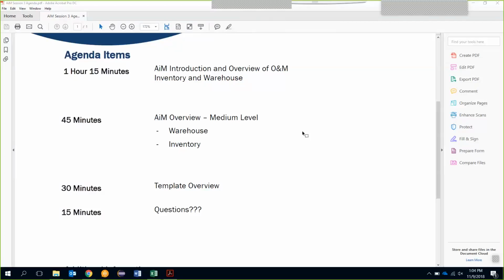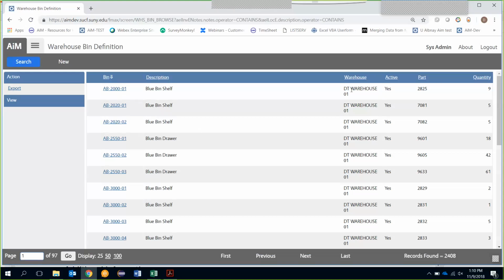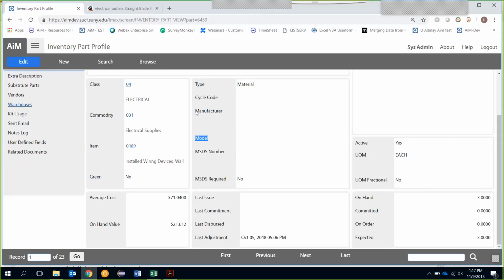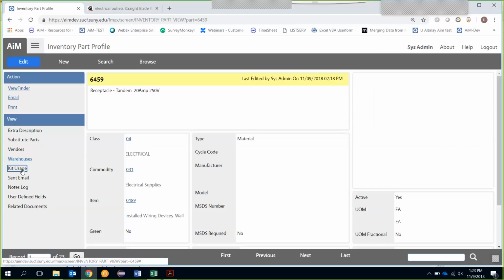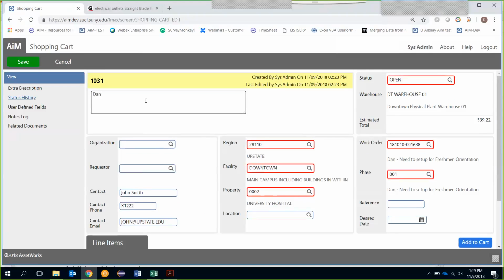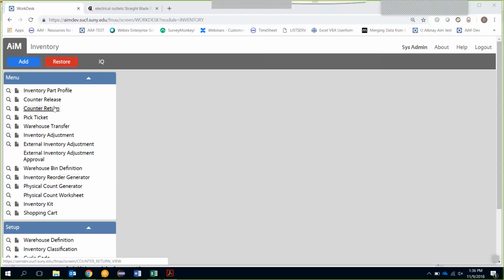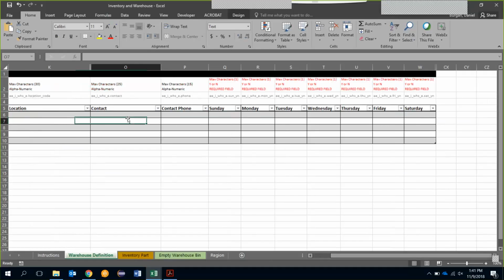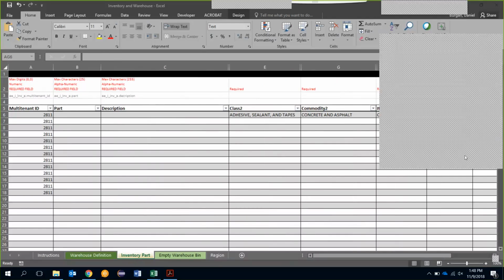AiM O&M Session 3 – Inventory and Warehouse Data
This is a recorded WebEx event that goes through how to populate the Inventory & Warehouse worksheets.